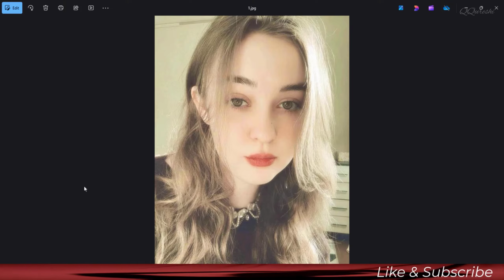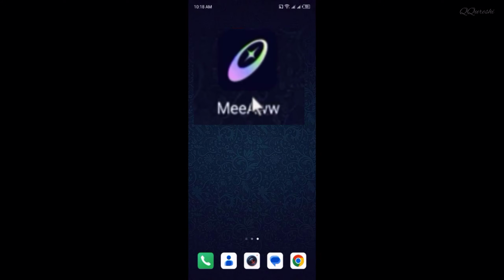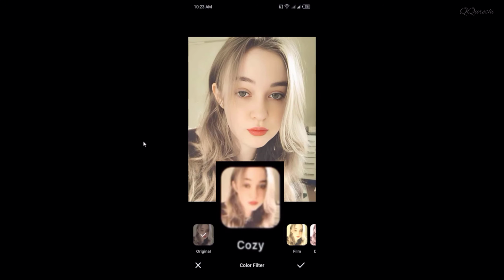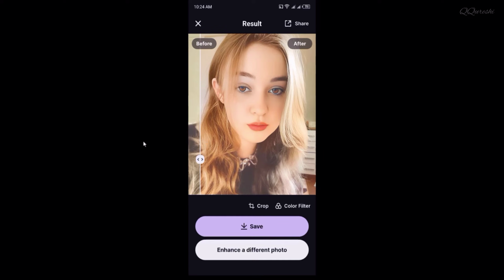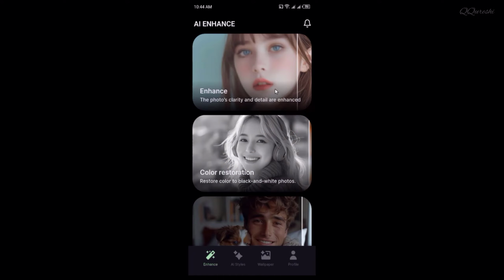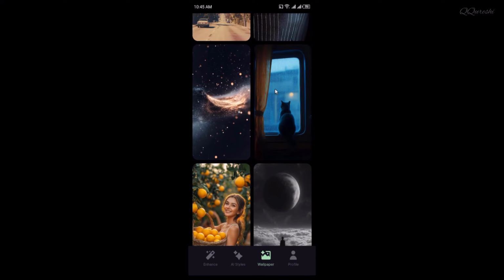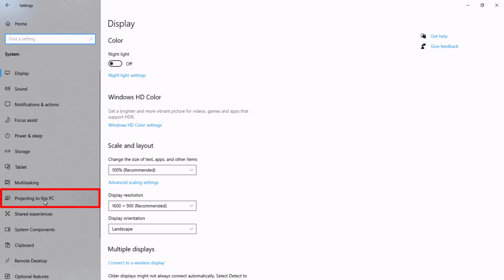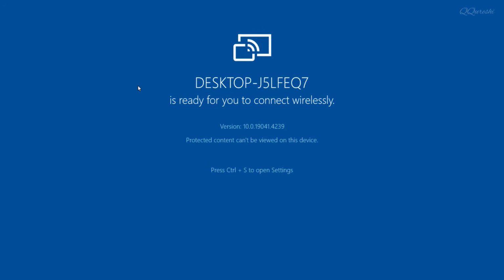Enhance Pixelated Images Easily with MeeAww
MeeAww is an AI-powered photo enhancement tool designed to transform old, low-resolution, blurry, or damaged images into high-quality pictures with a single touch. It uses advanced AI technology to restore and enhance photos. The tool is available for both Android and iOS platforms, as indicated by its presence on the App Store and Google Play. MeeAww generates high-quality and realistic photos using AI-driven technology, ensuring that each image tells a unique story.
🔎 HASHTAGS 🔎
💡 TOPICS IN THIS VIDEO 💡
The developer says that this app doesn't collect or share any user data. Learn more about data safety No data shared with third parties.
0:00 PS Tutelar
0:10  Enhance pixelated images easily with free mobile software.
1:14  MeeAww enhances images using various advanced restoration features.
2:07  Learn how to crop and apply filters in MeeAww.
3:08  MeeAww effectively enhances images by removing color casts and adjusting brightness.
4:10  MeeAww is a free and user-friendly image enhancement software.
5:04  MeeAww offers easy image application and editing features.
5:56  MeeAww is a free, ad-free software for enhancing images.
6:49  Mirror your mobile screen to your PC using Screen Cast.